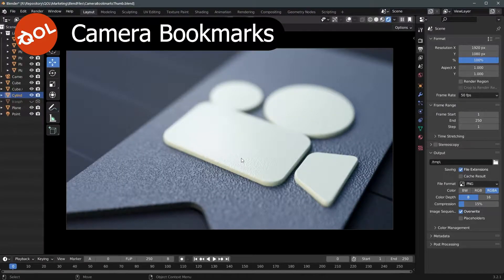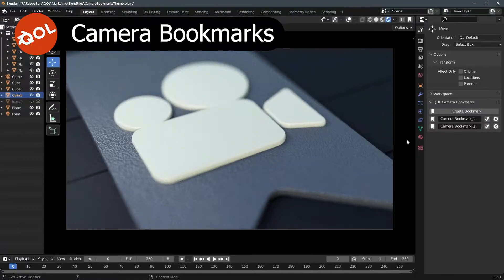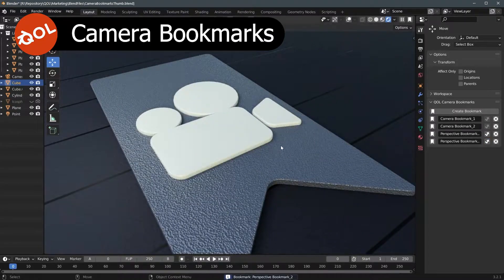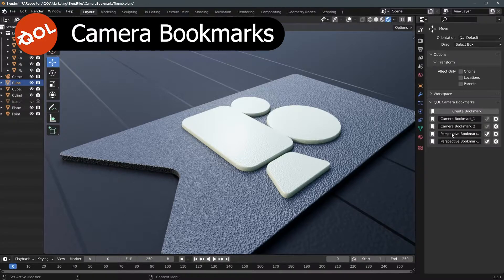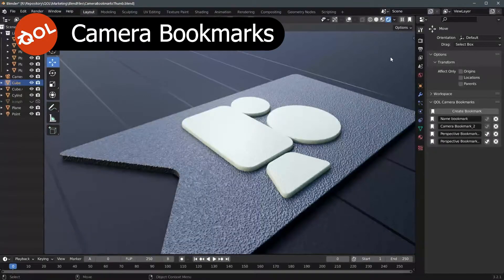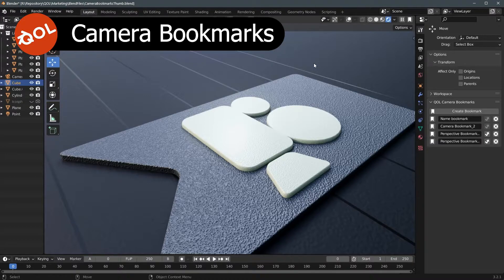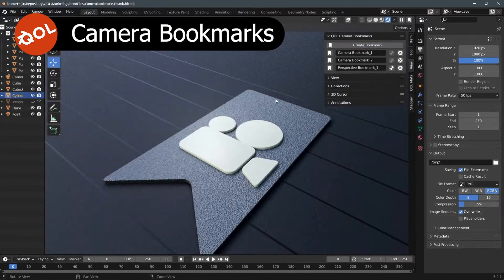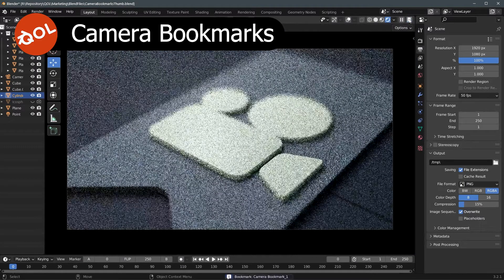QOL CameraBookmarks Demo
QOL tools Camera Bookmarks is very user friendly addon for Blender that adds bookmarks capability to camera and viewports.     This demo video is a quick explainer, more details available on the BlenderMarket shop.